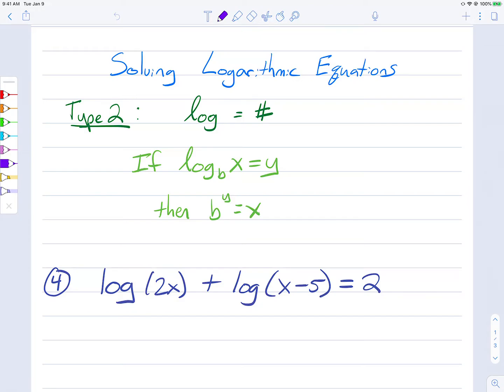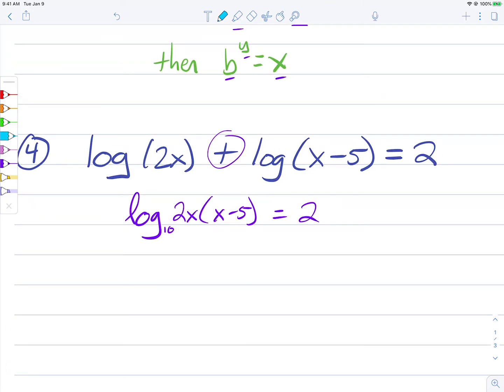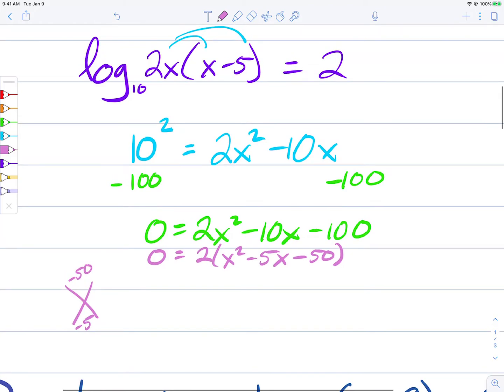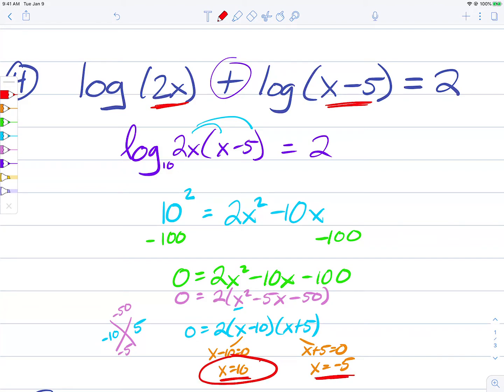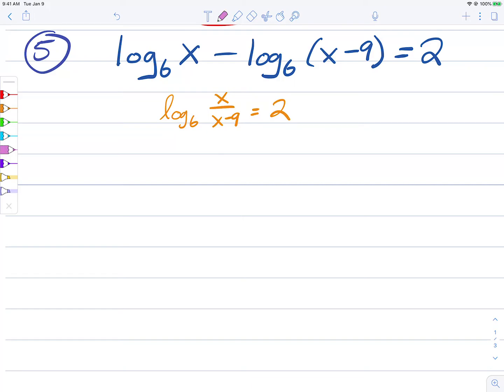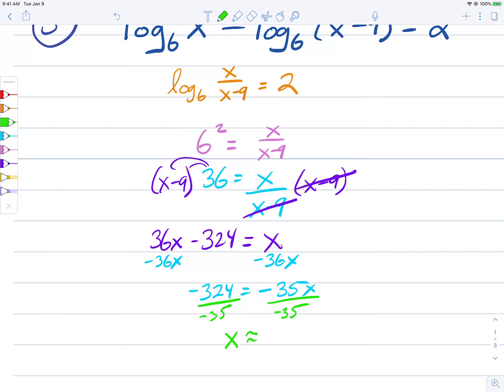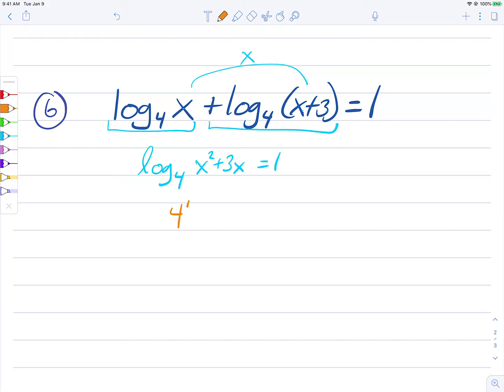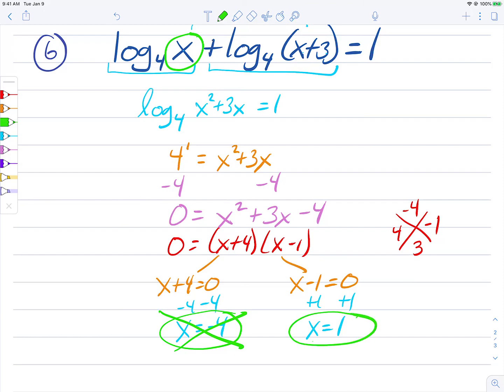Solving Logarithmic Equations Part 2